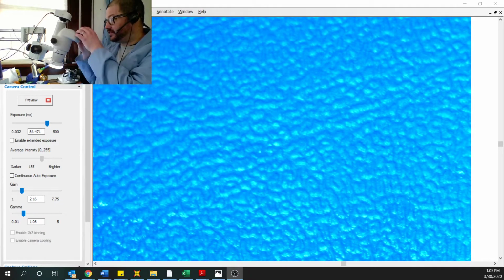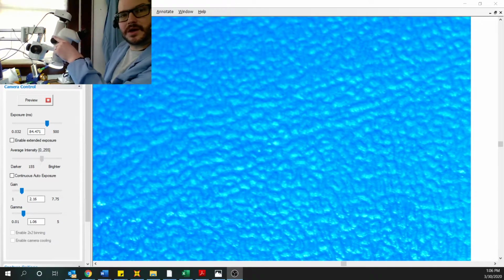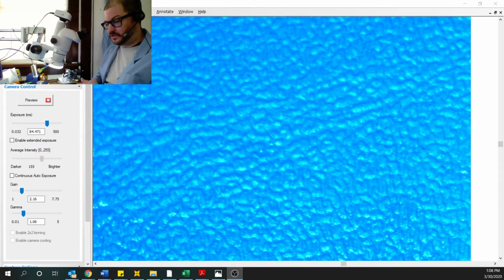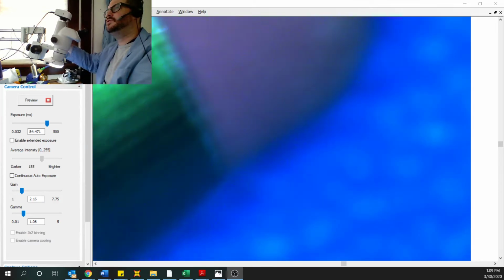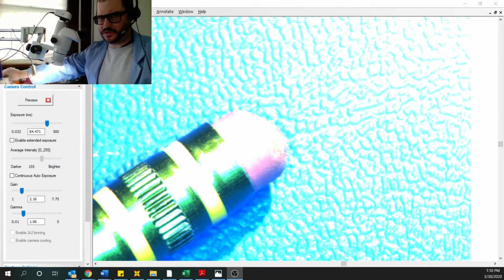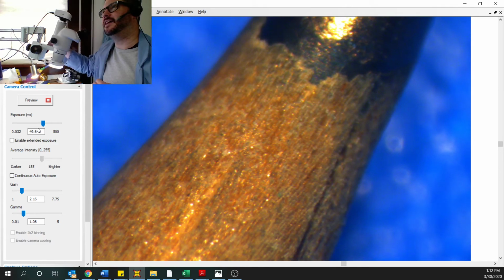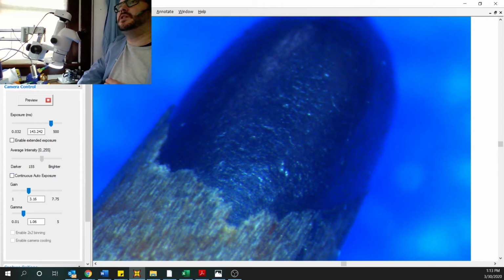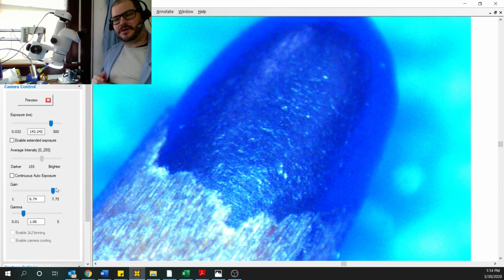CT16 PARTS OF A MICROSCOPE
My stereo microscope has some parts to it, let's look a Ticonderoga #2 pencil while we learn some microscopy terms!